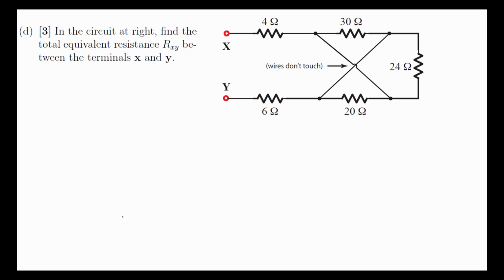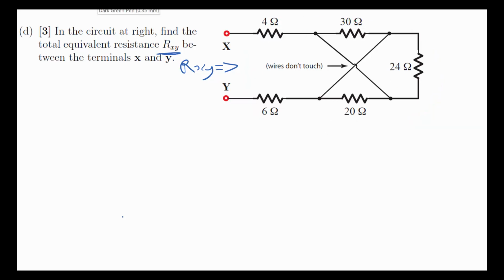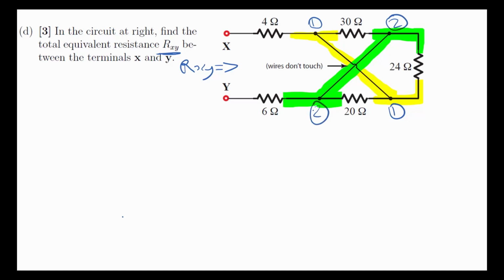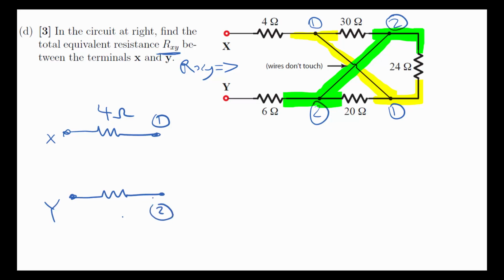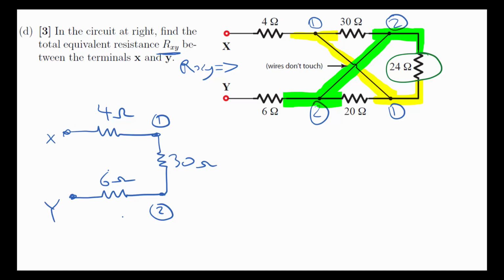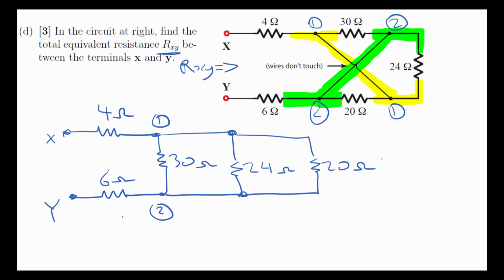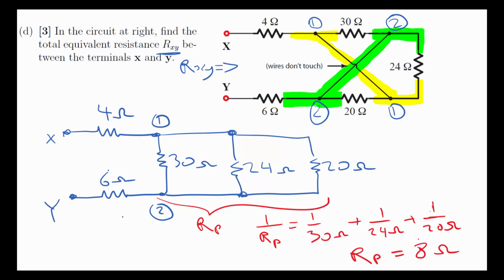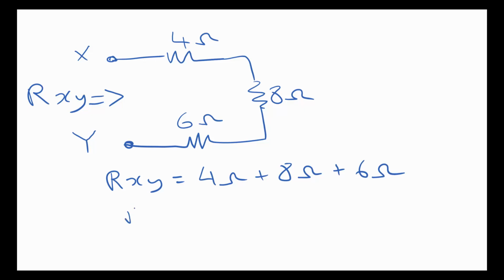M2018Q1d equivalent resistance